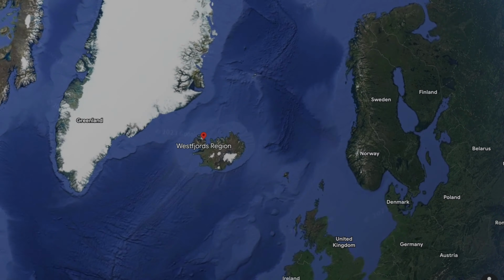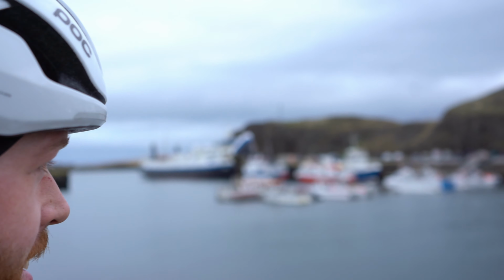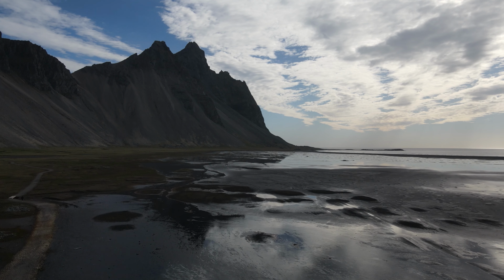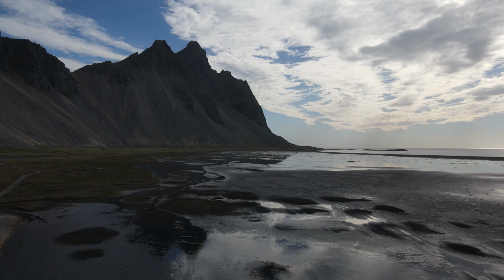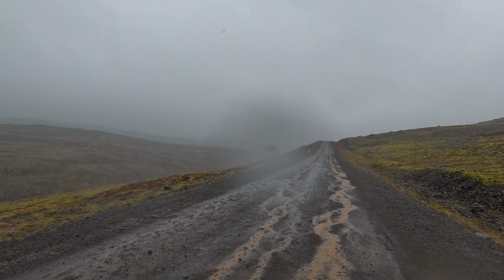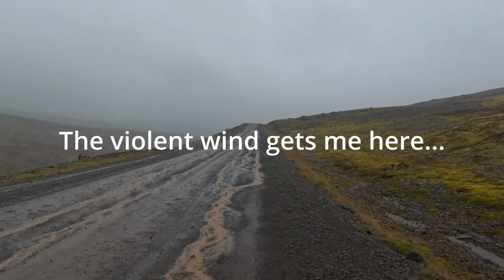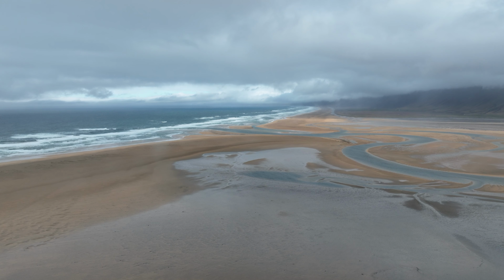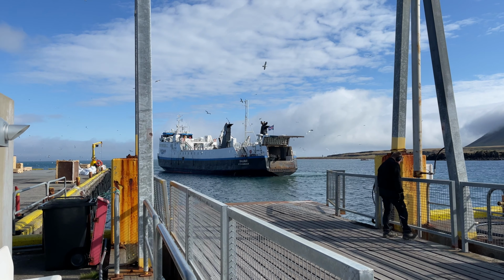Bikepacking Iceland Westfjords Alone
I went bikepacking in Iceland in the WestFjords - a solo bikepacking adventure.

Time stamps:

0:00 - Intro
1:05 - Day 1 - Stykkishólmur to Melanes Campsite Rauðisandur
2:49 - Day 2 - Rauðisandur to Patreksfjörður
5:42 - Day 3 - Patreksfjörður back to Brjanslaekur Ferry
7:55 - Rest at the Geothermal Hot spring - Hot Tub
8:10 - Ferry back to Stykkishólmur
8:50 - Summary and BTS